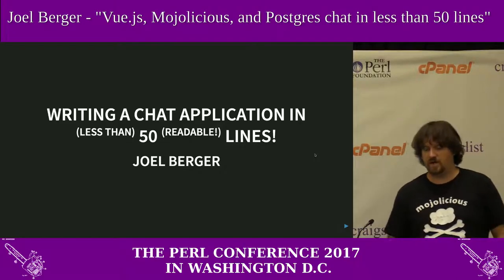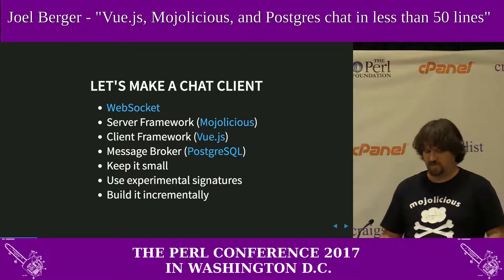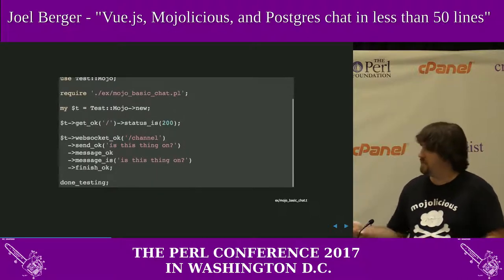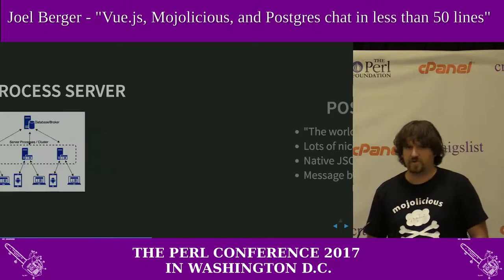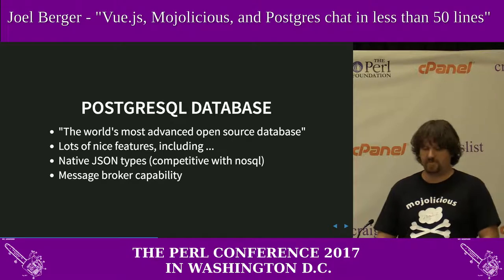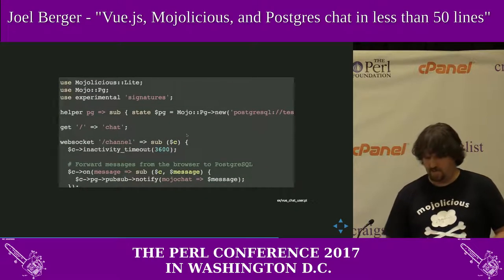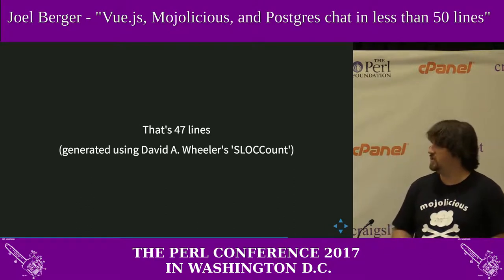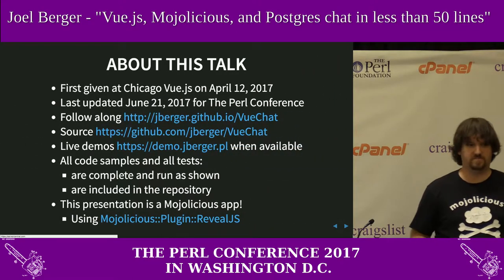Joel Berger - "Vue.js, Mojolicious, and Postgres chat in less than 50 lines"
Demonstrating key features of these technologies, this talk will show how to build a front-end rendered, websocket delivered, broker-backed (prefork-safe) chat application in an easy-to-read 50 line file single-file application.